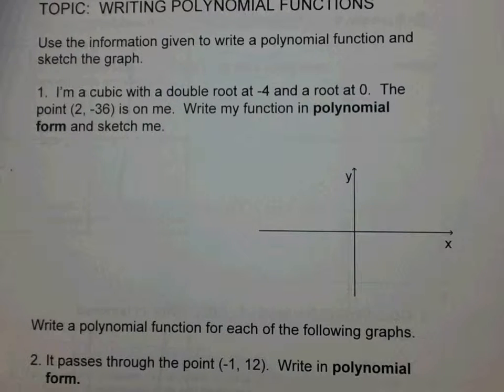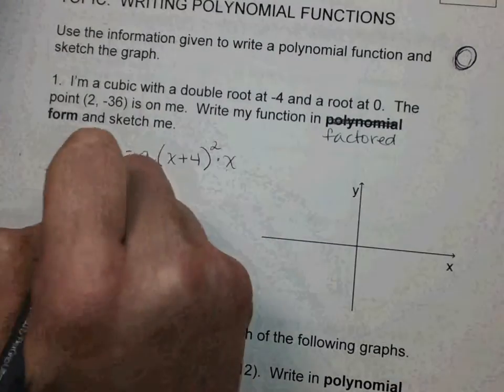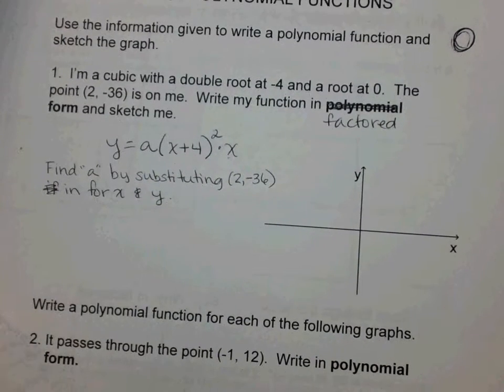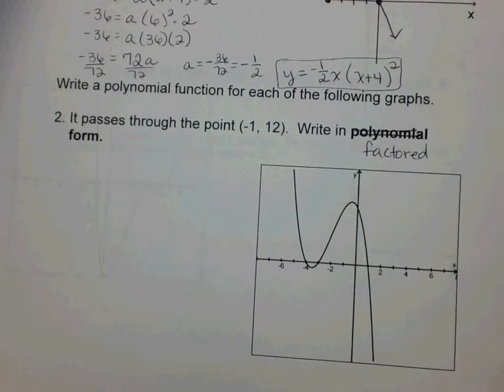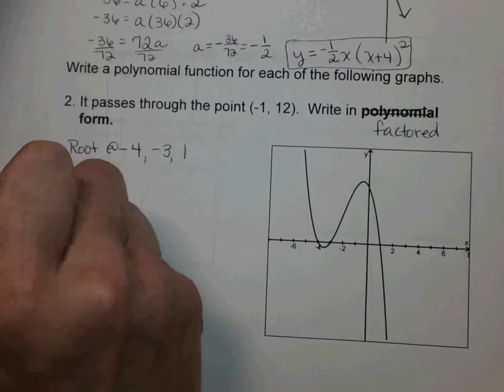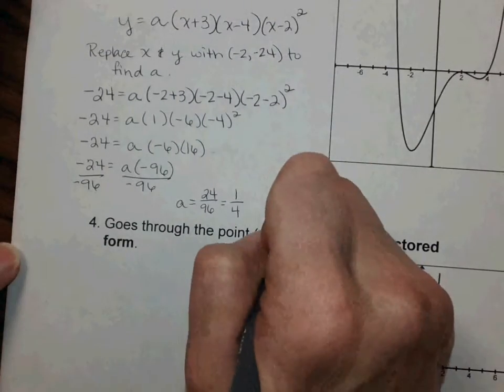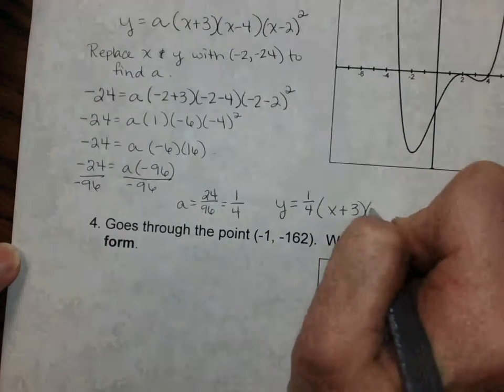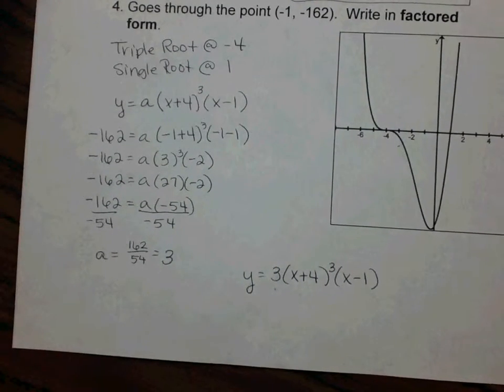Notes 5-3 Writing Polynomials